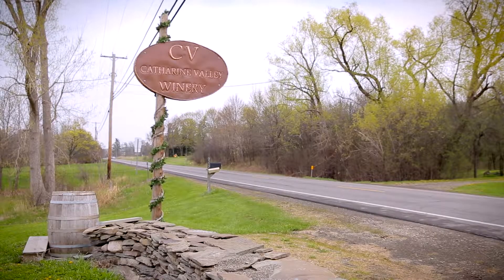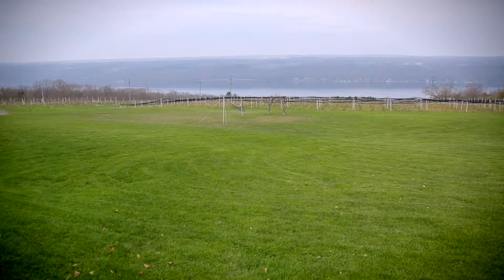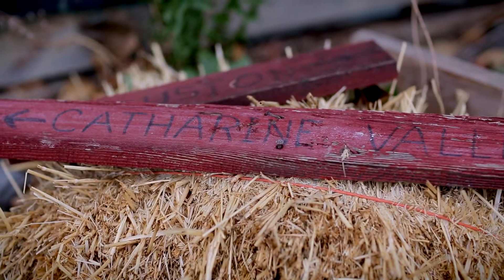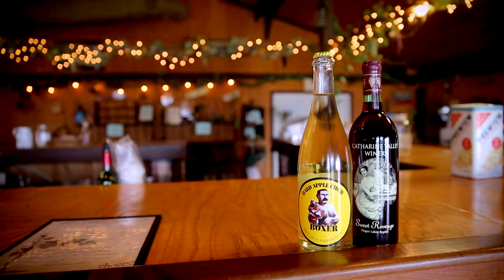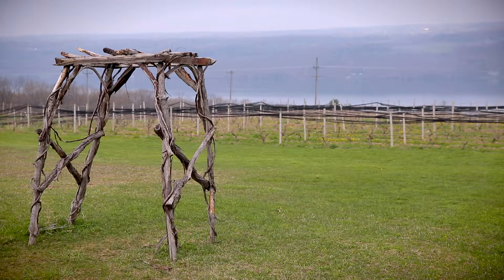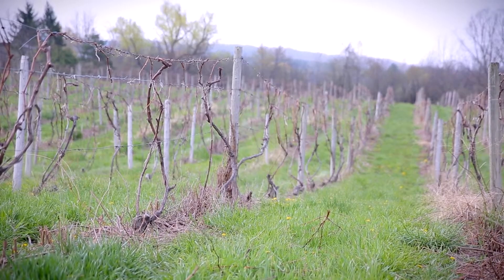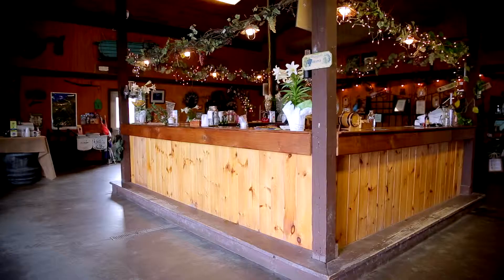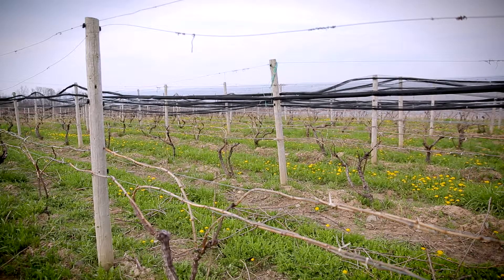Interview with Don Kilcoyne of Catharine Valley Winery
Paul Thomas of the Seneca Lake Wine Trail conducts an interview with Don Kilcoyne, co-owner of Catharine Valley Winery. Located on the southeastern side of Seneca Lake in the heart of Finger Lakes Wine Country. This interview took place in mid 2014. To learn more about this winery, visit their and to learn more about the Trail visit their